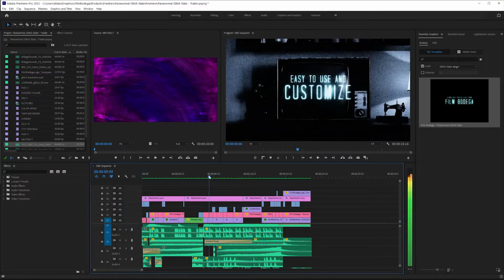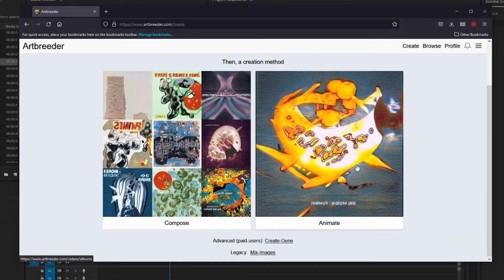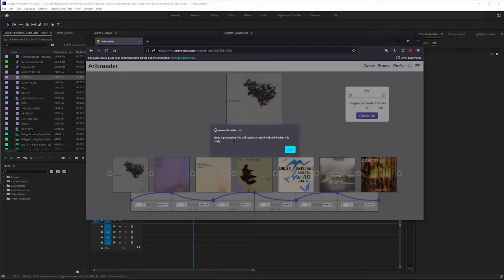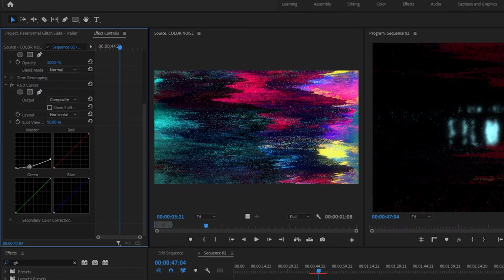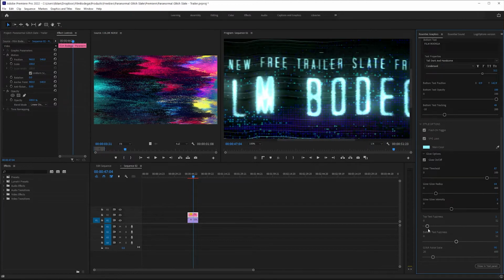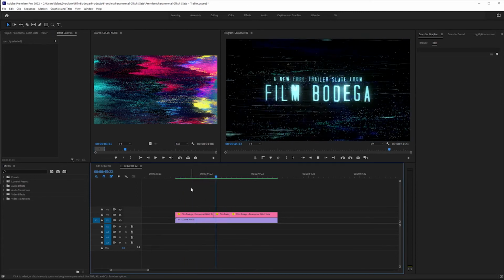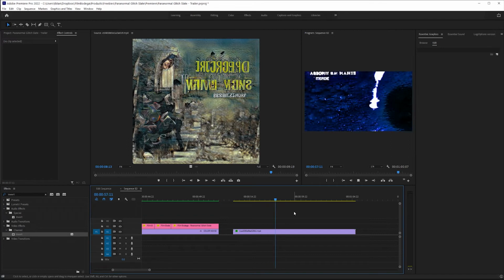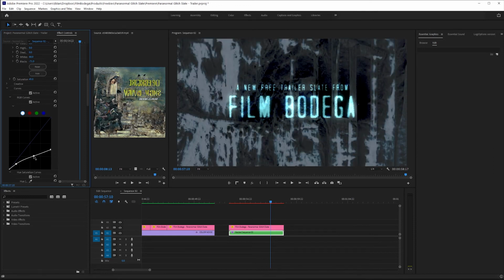Make GLITCH Graphics In Premiere with FREE AI and Mogrts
- Create your own custom glitch graphics and trailer backgrounds using Artbreeder AI and free Adobe Premiere Pro templates.

As someone who has honestly cut so many trailers I can’t even keep track of them, I have a few tricks up my sleeve that I still use all of the time in almost every edit. I put together a quick tutorial to show you how, and you can find links to all the tools I mention down below.